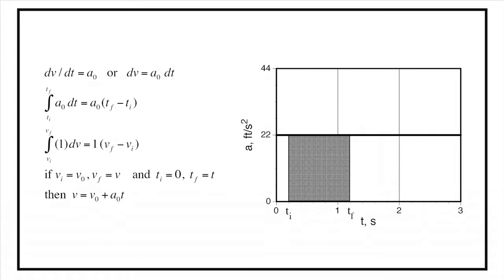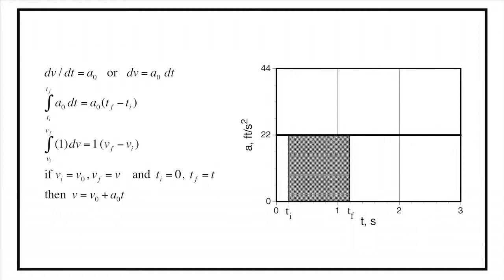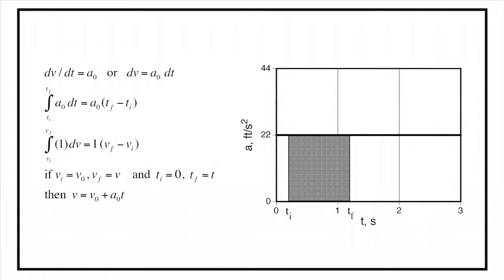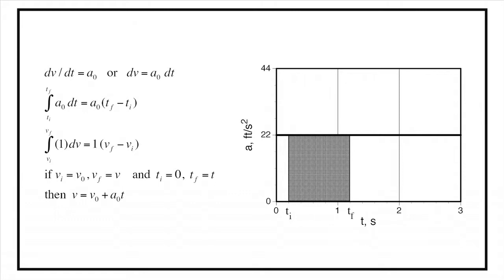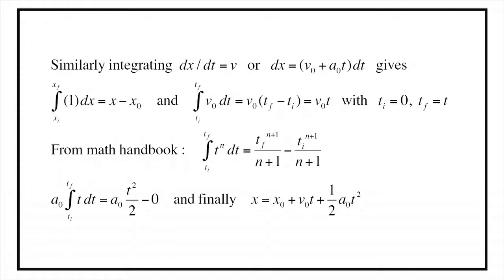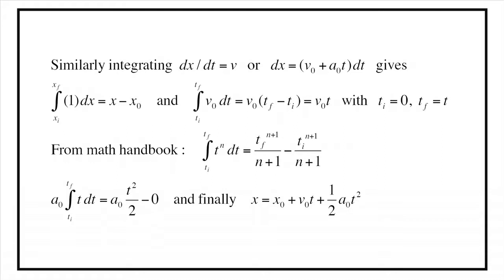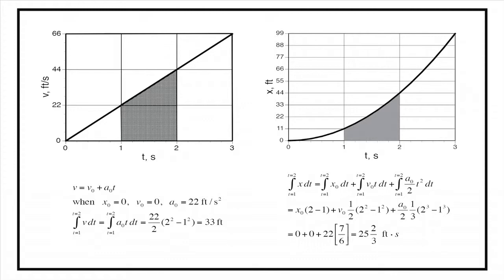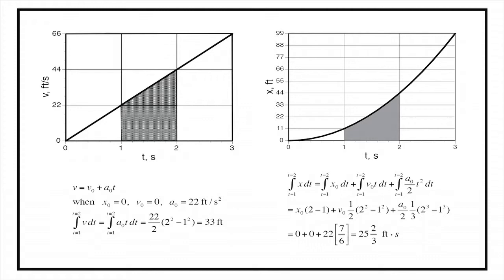A Taste of Calculus, part 3/3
This is the last of a 3-part introduction to Calculus. It introduces integrals using a few simple examples.